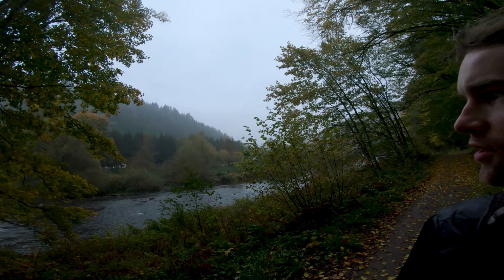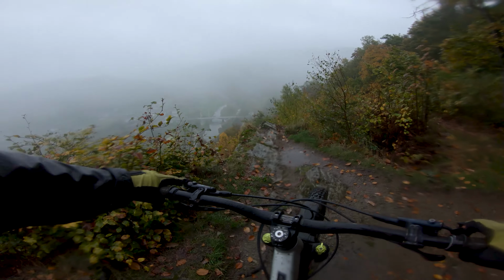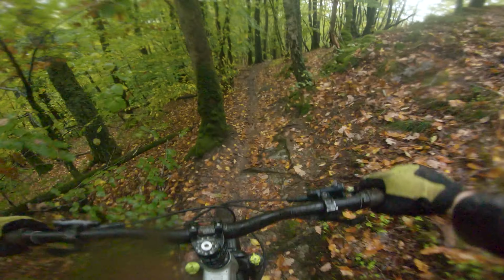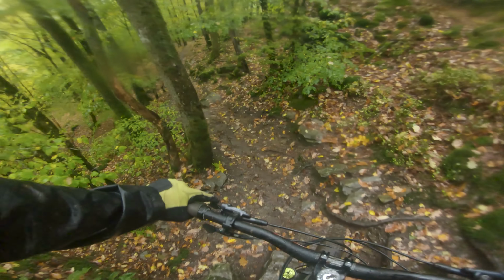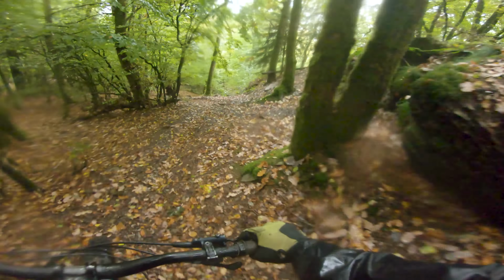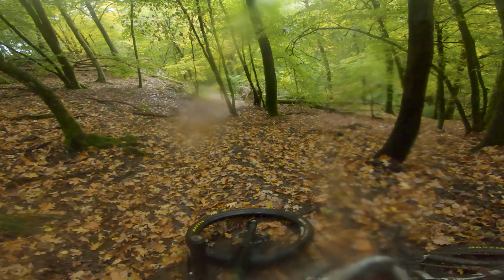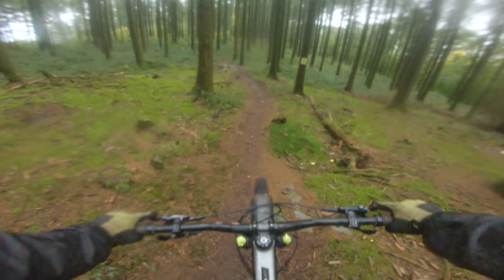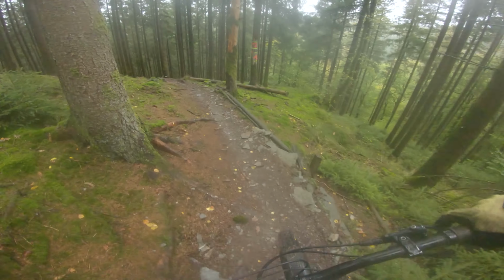Ardennes Bike Trails | Bouillon Enduro MTB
Good fun on a very wet day in Ardennes Bike Trail center in Bouillon!
TIP for riding in the ardennes in autumn; before you plan a ride, check the trailcenter websites/facebooks for the hunting season days. Be aware that these days not only differ from region to region but also from hill to hill!

0:00 Intro
0:57 Les Croisettes
2:27 La Dalle á Toff
3:51 Vosgienne
5:57 Les Nutons
6:39 La BBQ

Thanks for the support, I appreciate you :)

► Bike: Ibis Ripmo AF

Hi there! I'm Charley, 28 Years old, MTB Rider all the way from the flatlands, the Netherlands. Nothing too special here, I just like to capture my adventures on the bike all over Europe and share them with you! On this channel you'll find high quality MTB Videos, RAW shredding, some occasional crashes and a lot of tree dodging.